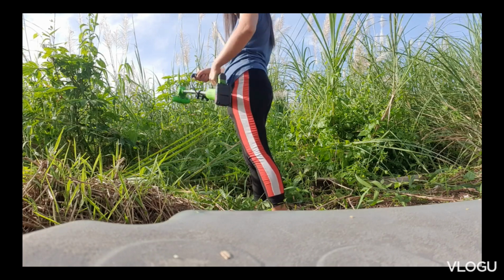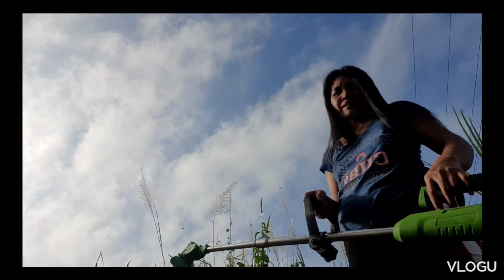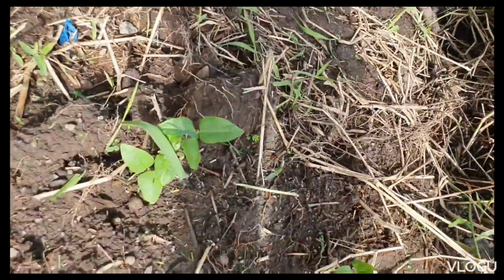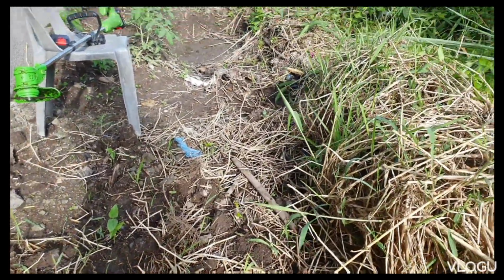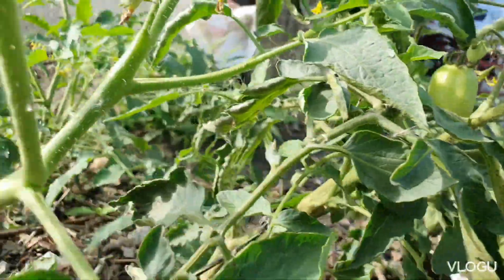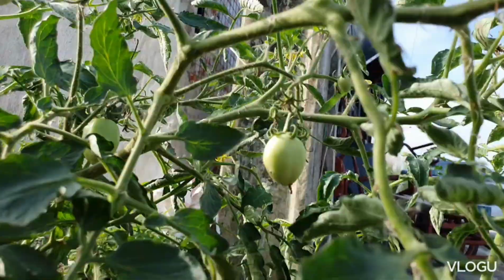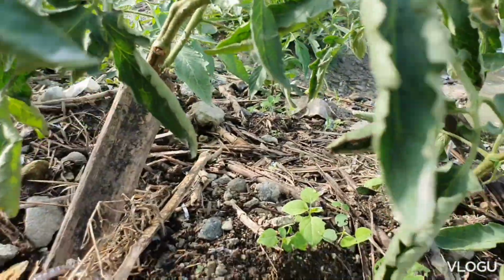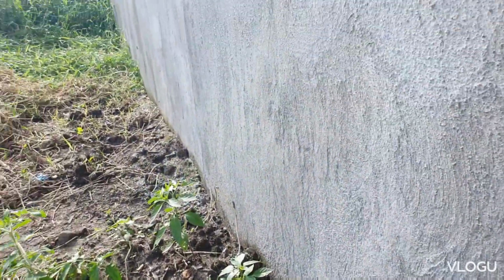October 10, 2022 First timer to use this equipment